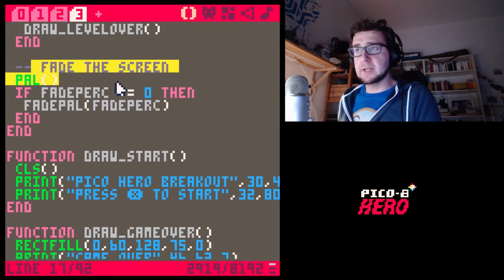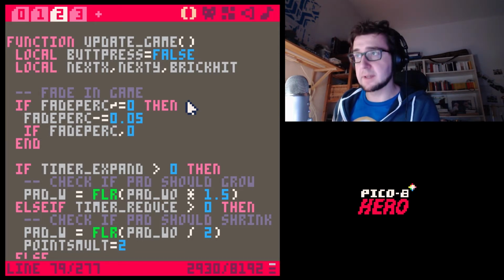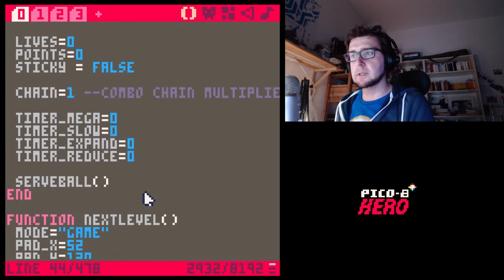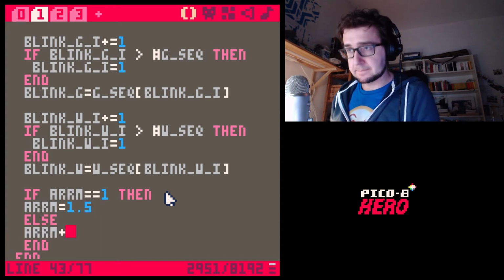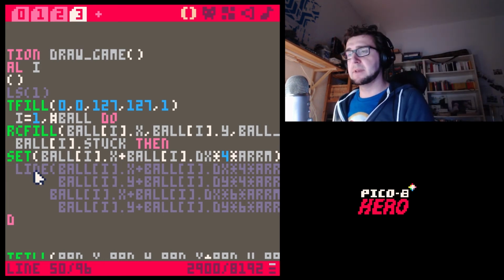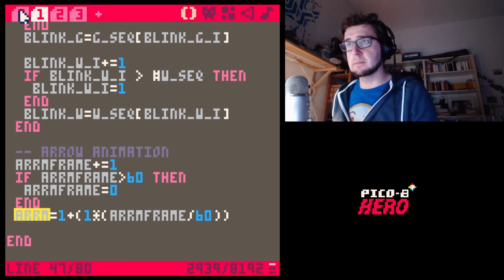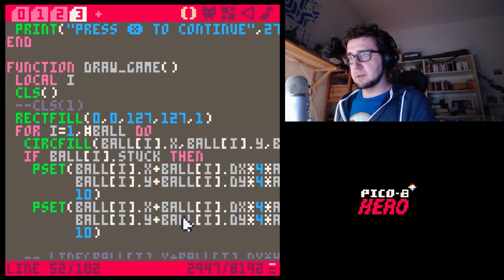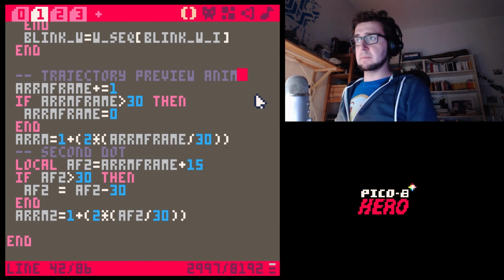Breakout #36 - Better Arrows - Pico-8 Hero